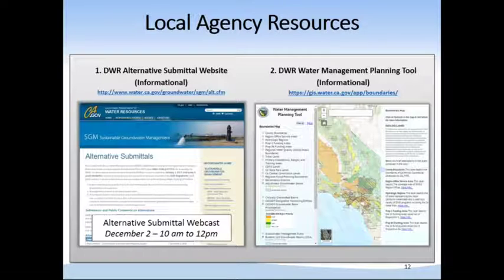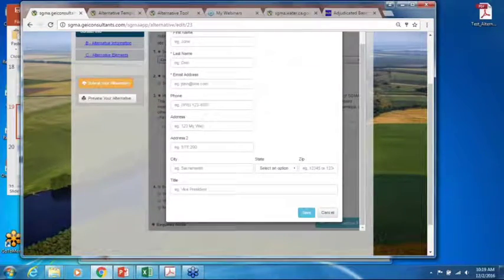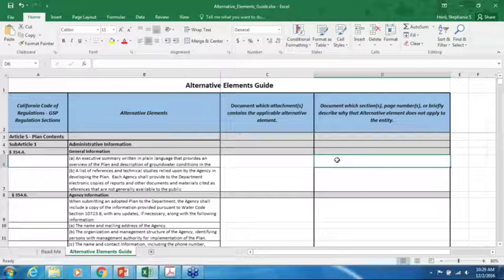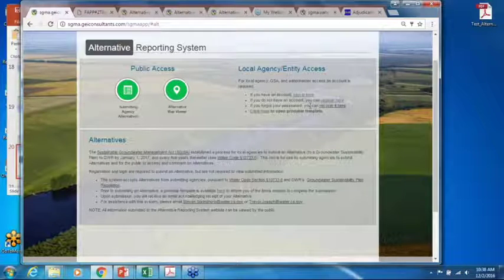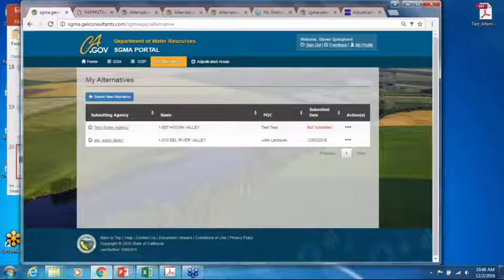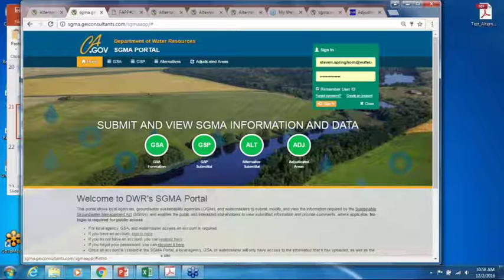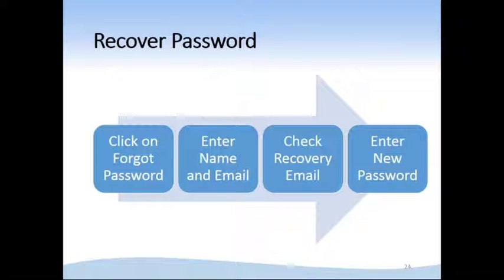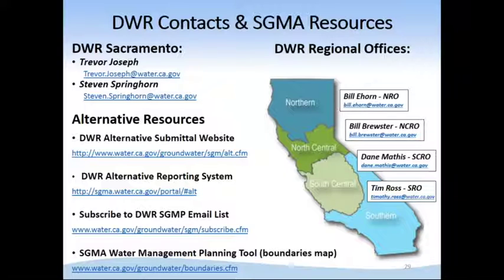DWR SGMA Alternatives Orientation v3 demo only